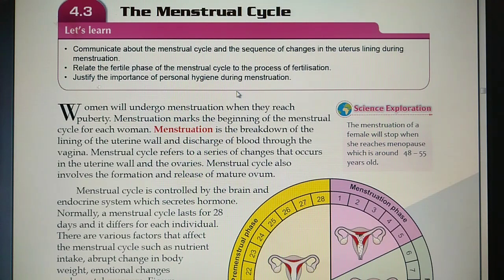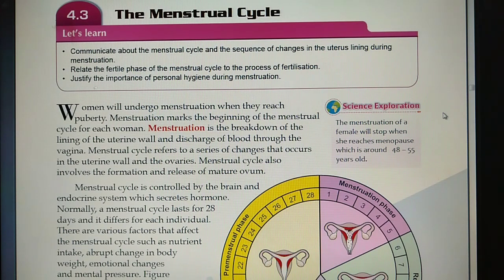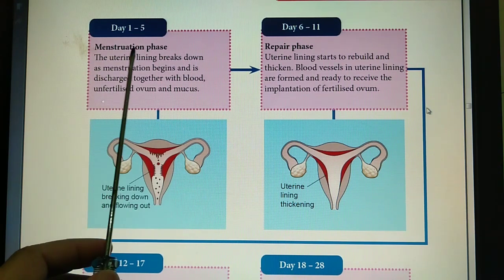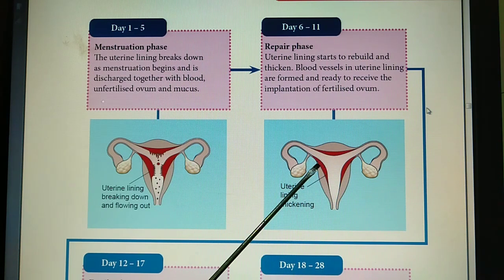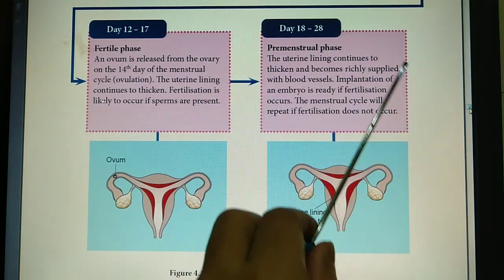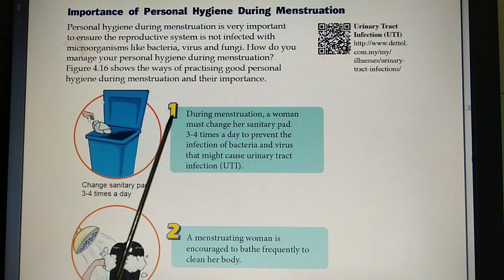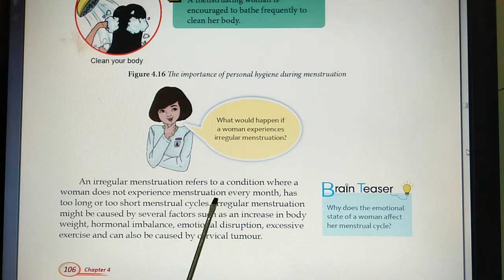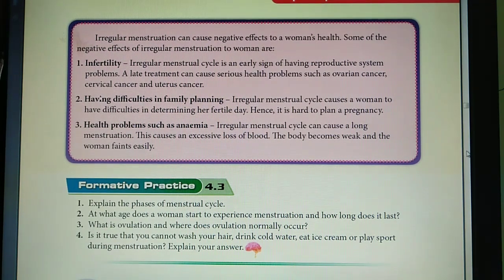4.3 The Menstrual Cycle